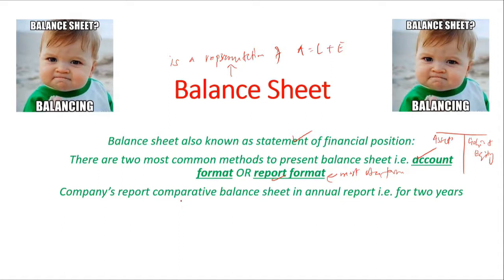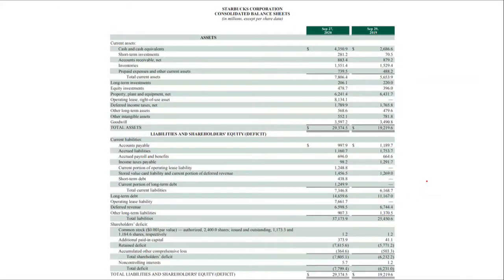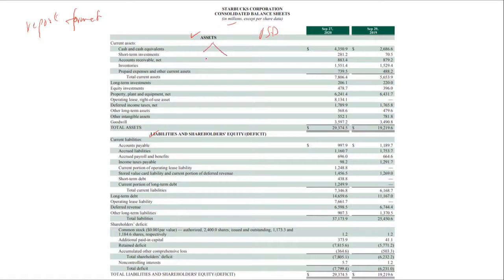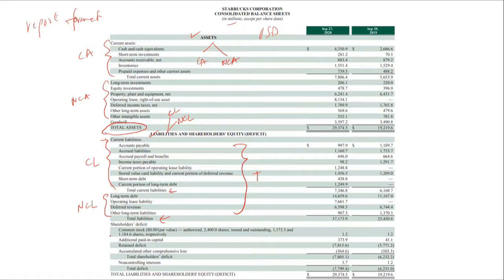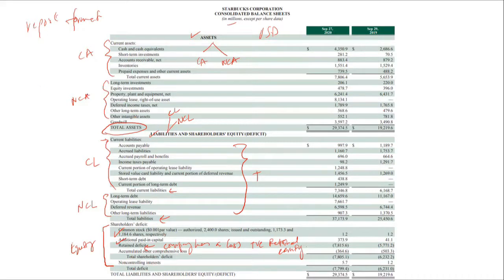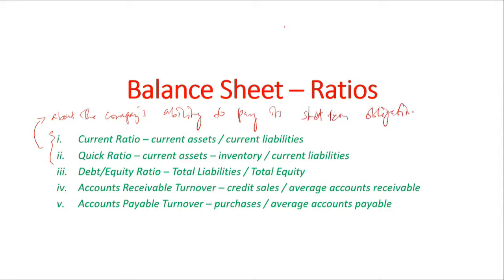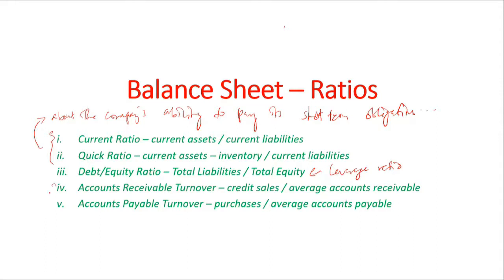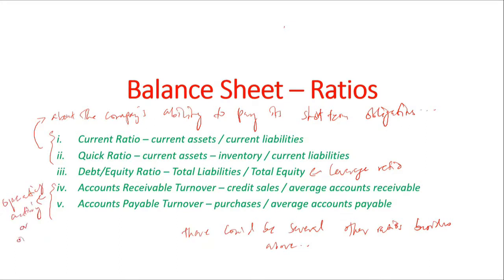What is a Balance Sheet?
In this short video we'll take a look into basic structure and components of a balance sheet, also commonly known as statement of financial position. Hope this helps in your understanding of a balance sheet.